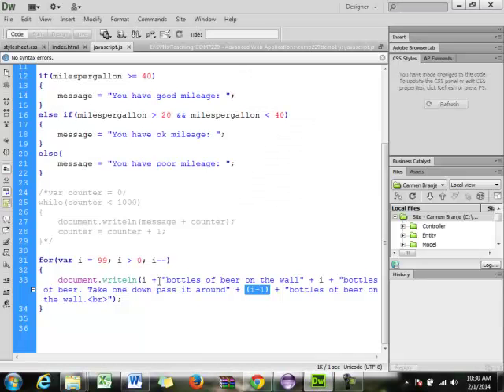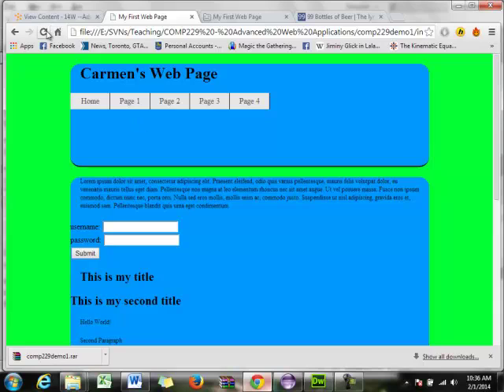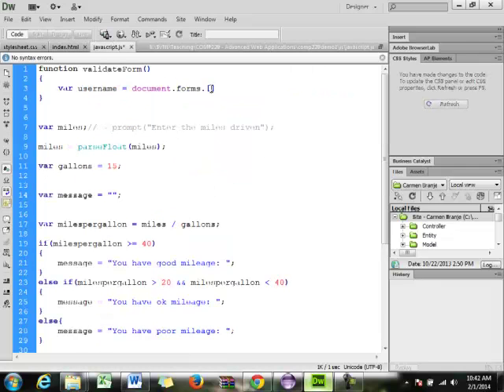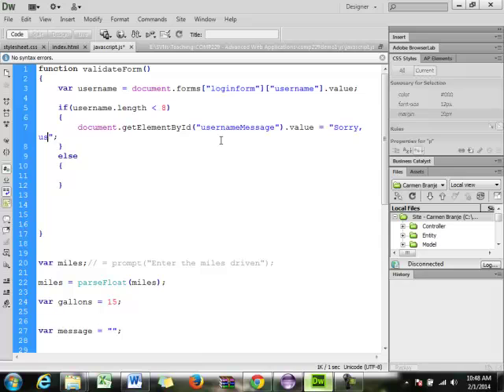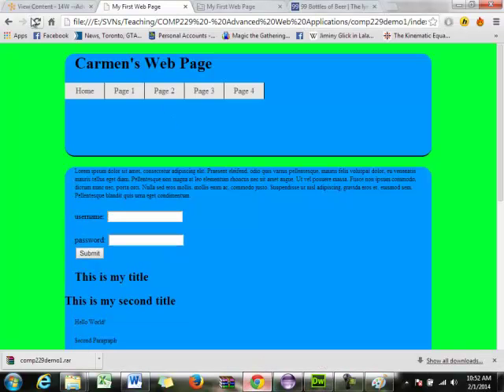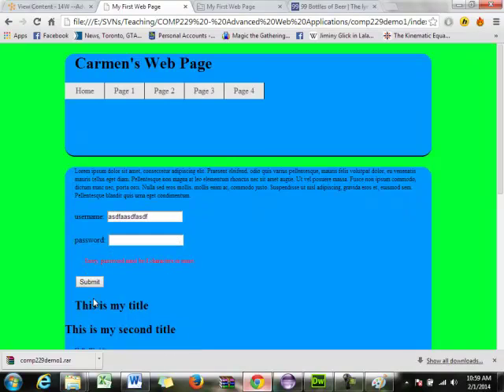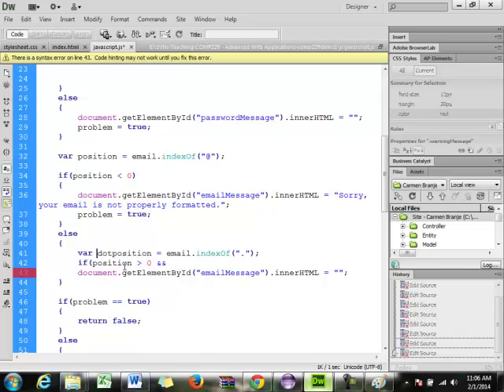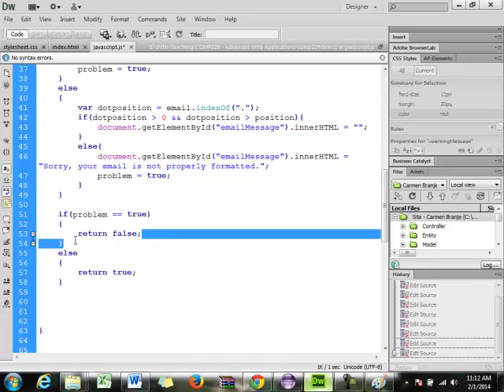Advanced Web Applications Part 3 - Intro to Javascript Part 2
Intro to Javascript Part 2